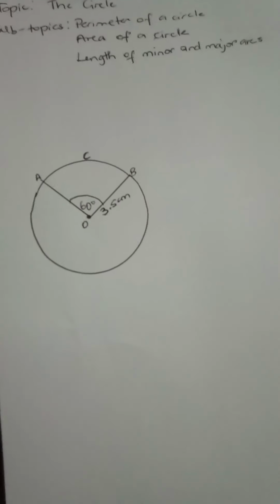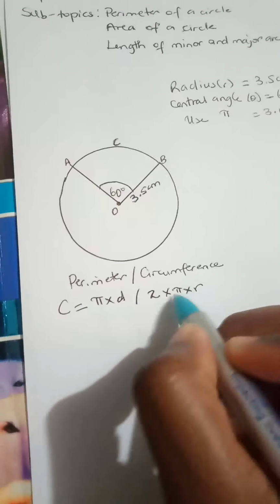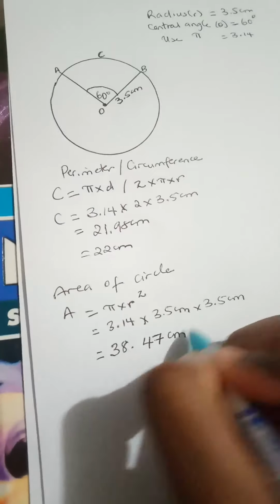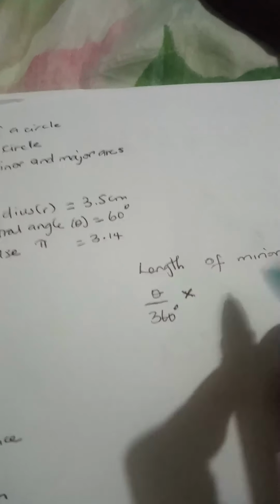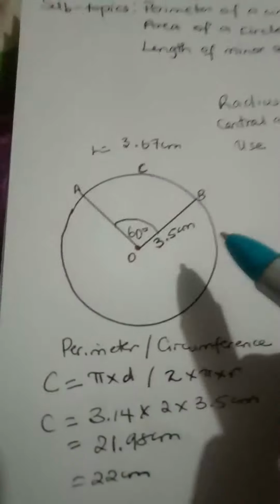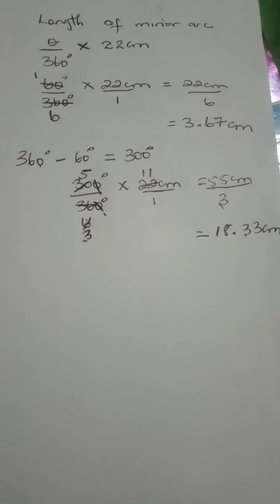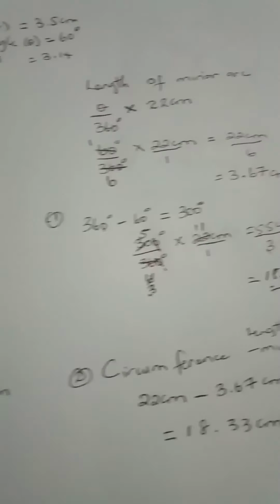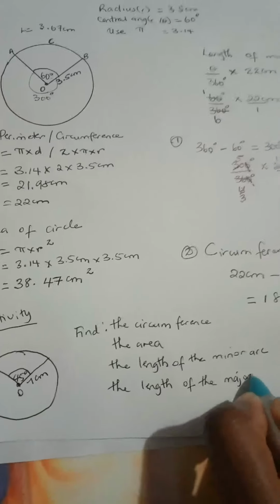The Circle - area, perimeter, length of an arc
In this video, you will learn how to find the area and perimeter of a circle, as well as the lengths of the minor and major arcs of a circle.
There is also a question given for you to do on your own.
 All the best! You got this!